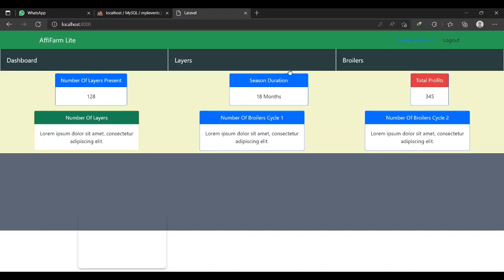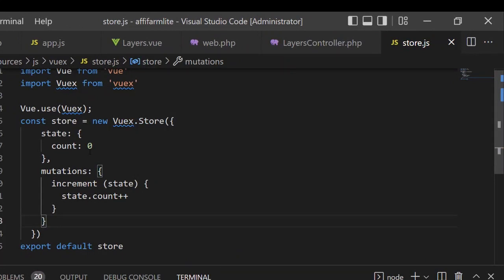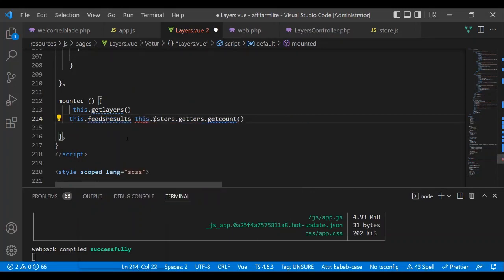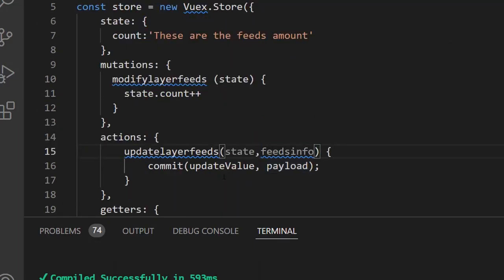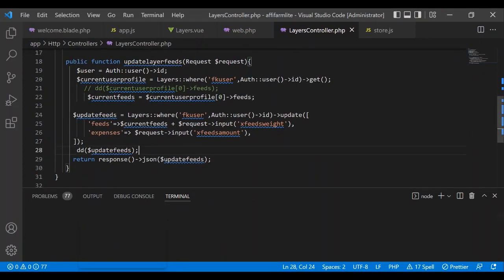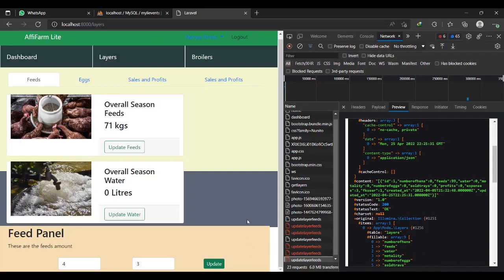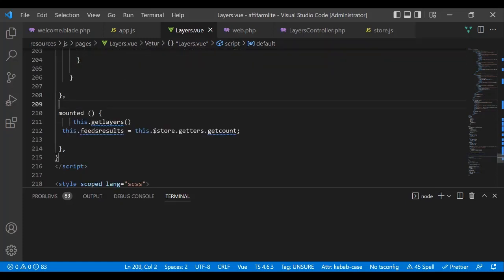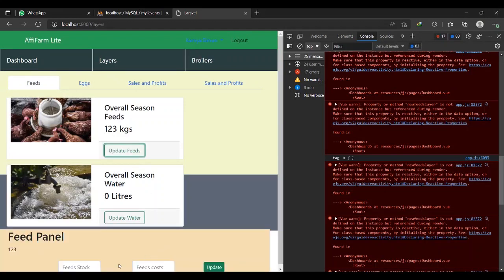34_Laravel 9 Vue Js_Mini Poultry Farm System Project_VUEX and store States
Lets now make use of VUEX plugin for state management.